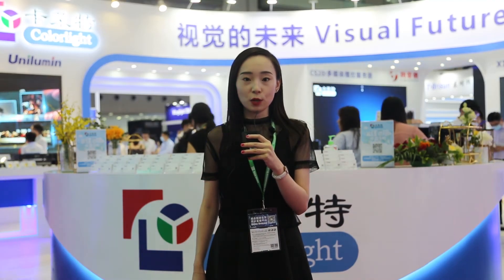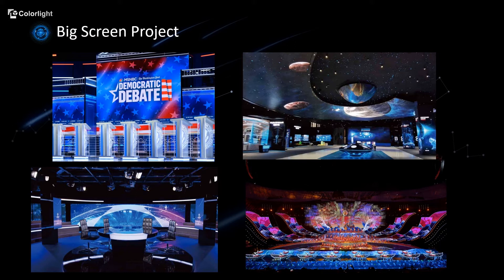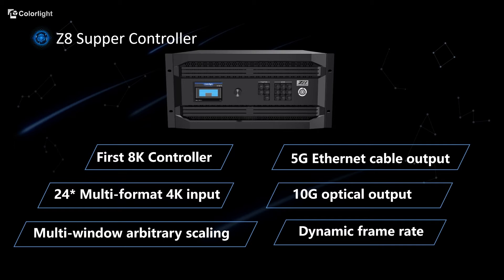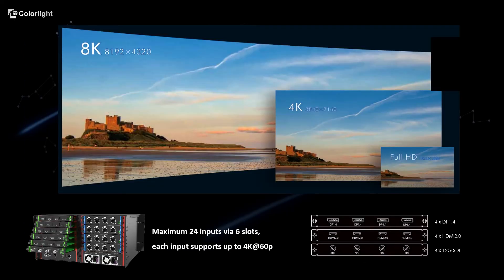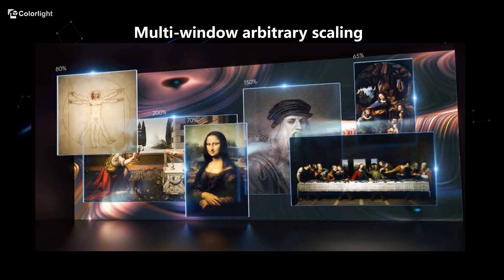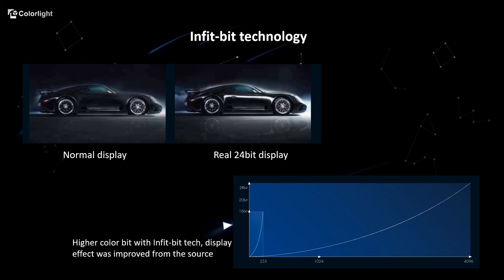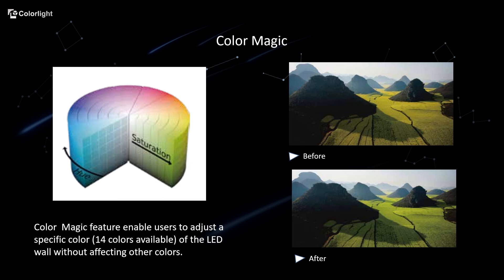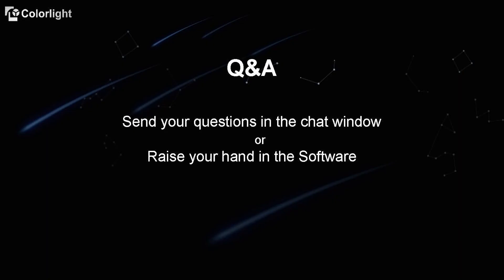New product launch in LED China 2020---Z8 Super Controller!